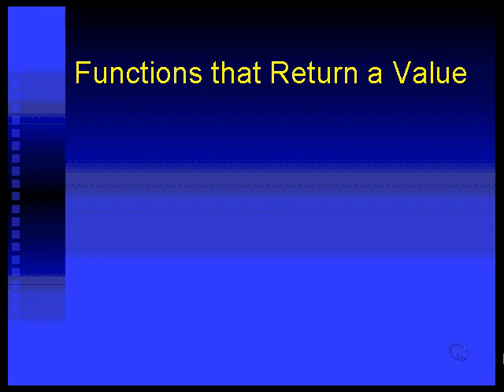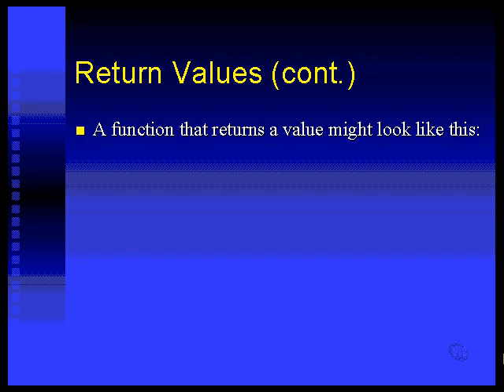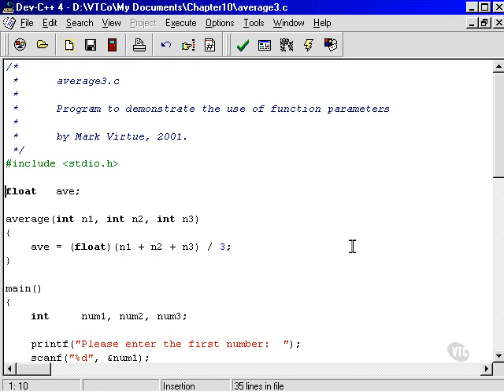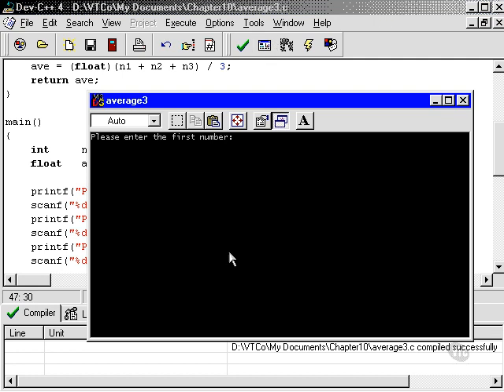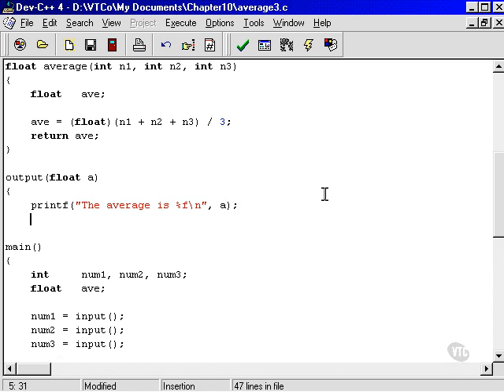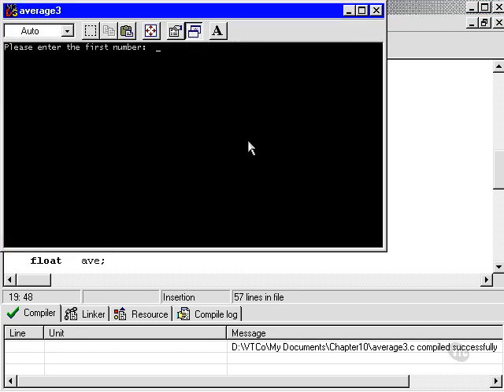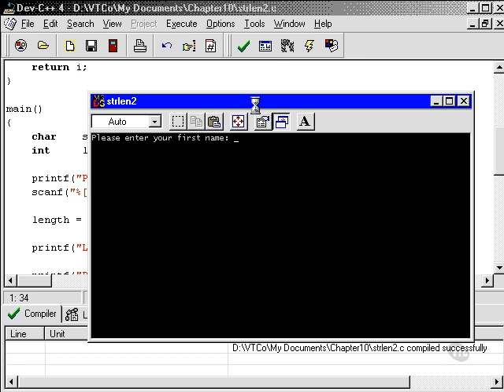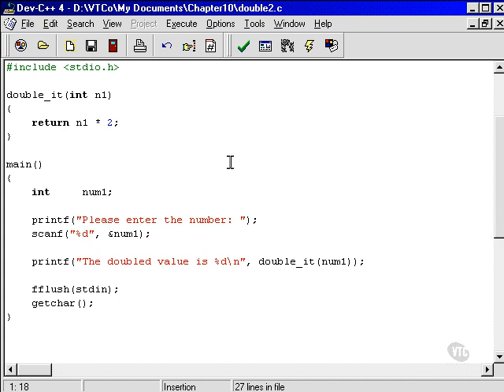C Programming Mark Virtue Chapter 10 #05